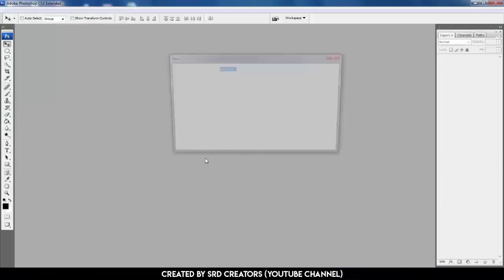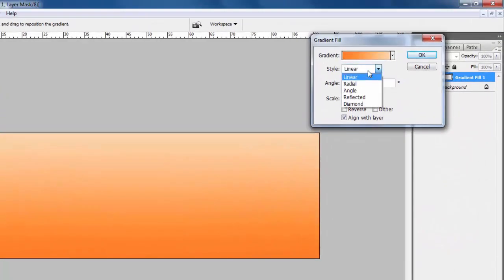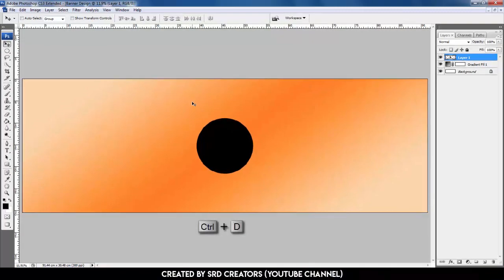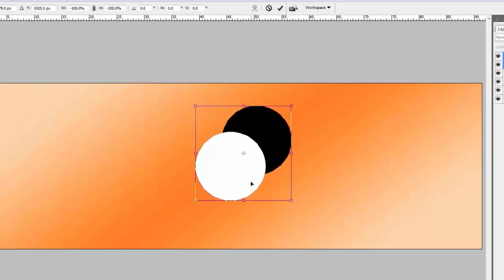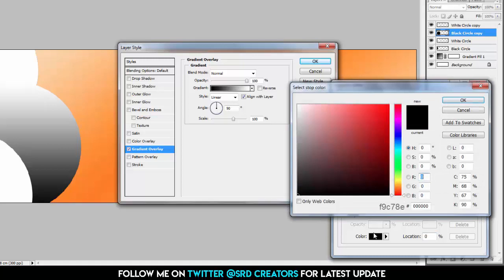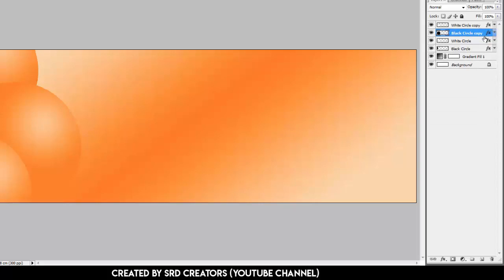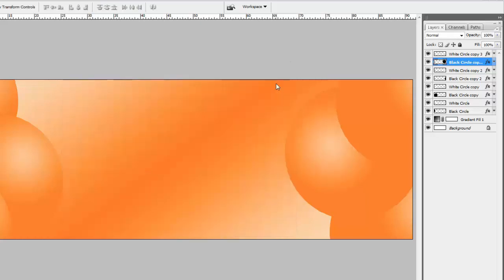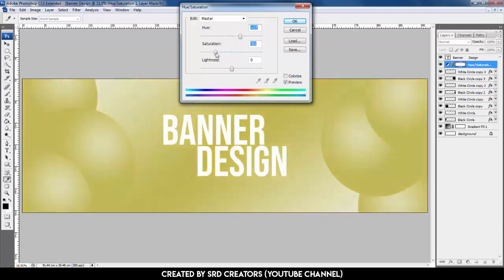Simple Banner Design l Beginner l Photoshop CS3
Hey Everyone in this Tutorial i show you how to make a Simple Banner in Photoshop CS3. Any problem in this video Comment Down.

I hope you guys enjoyed the tutorial.

Let’s Connect!